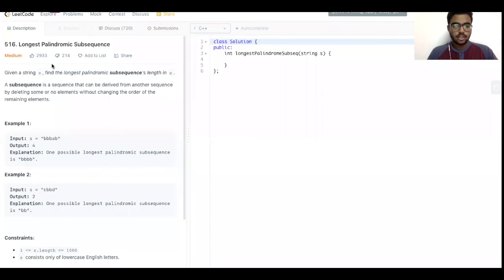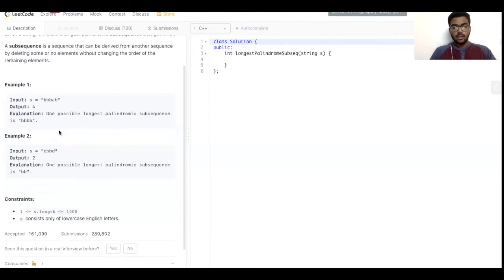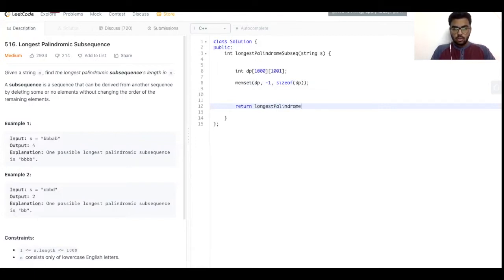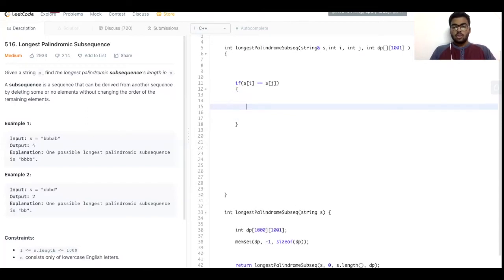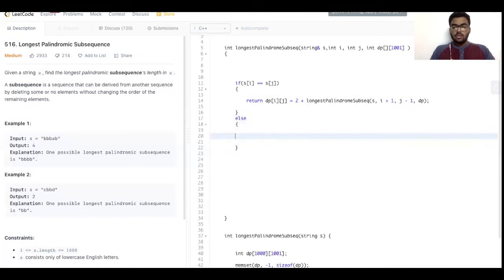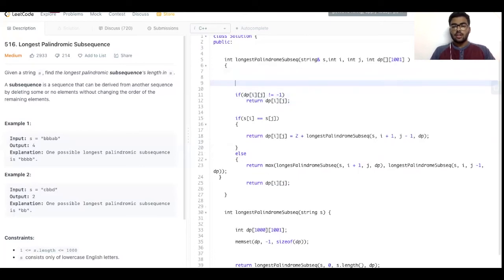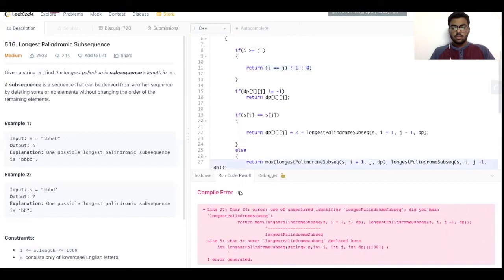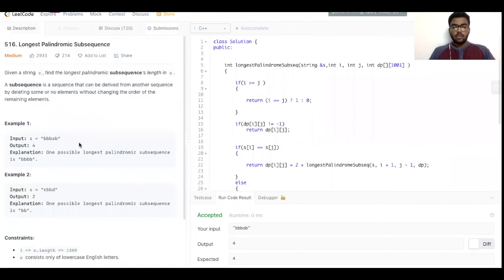Dynamic Programming | Leetcode Longest Palindromic Subsequence